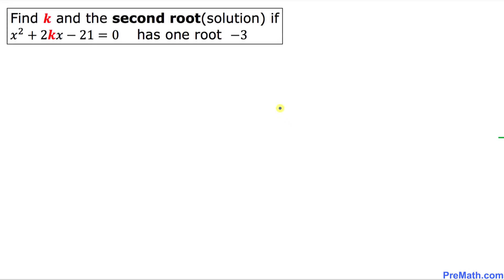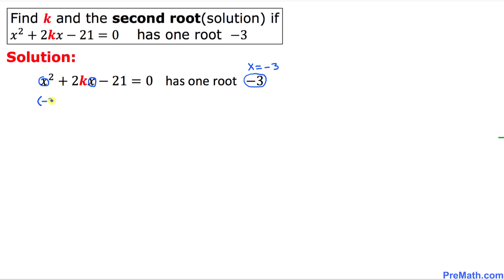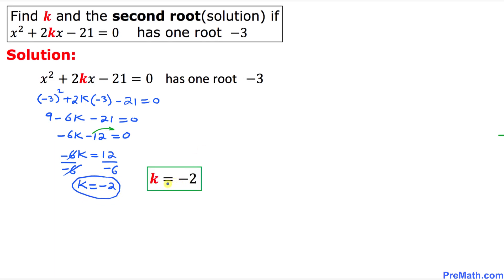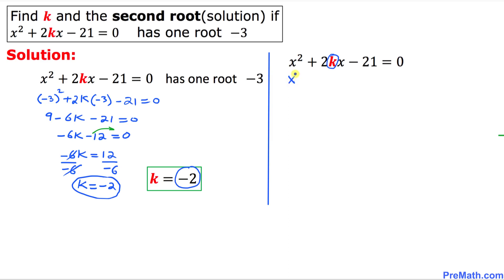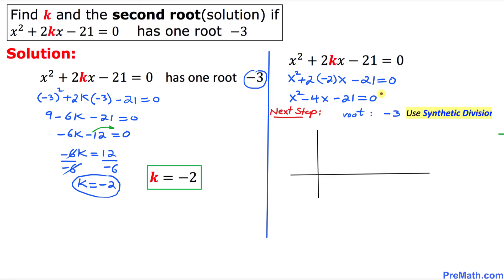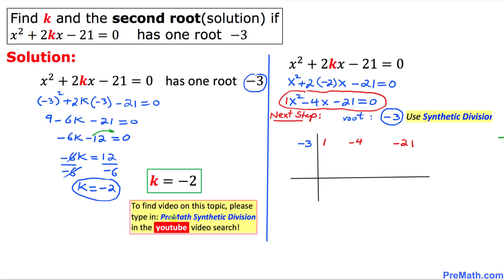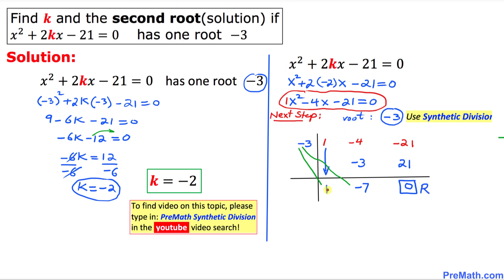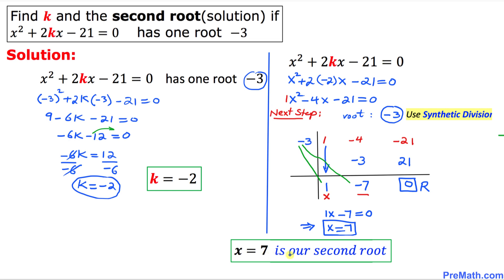Find k and the Second Root of a Quadratic Equation that has ONE ROOT - Quick and Simple Explanation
Learn how to find the value of k (the unknown coefficient) and the second root (solution) if a quadratic equation has only 1 root. Use the Synthetic Division Method! Quick and simple explanation by PreMath.com